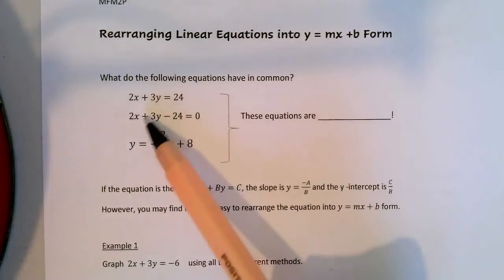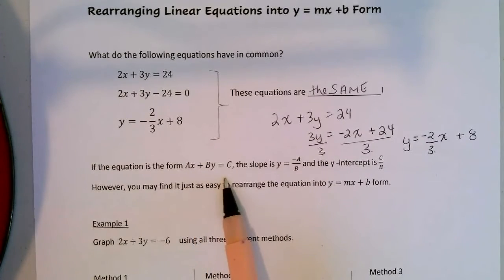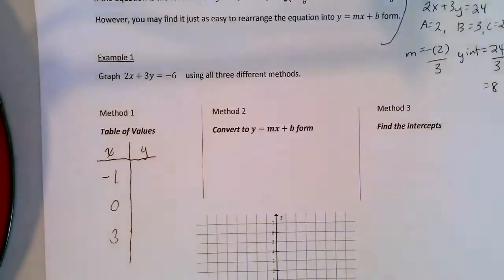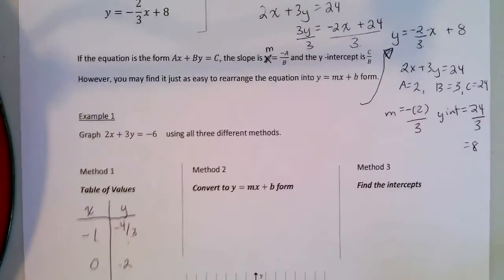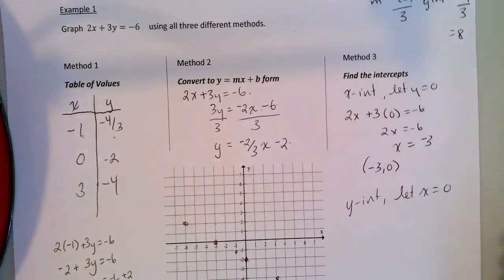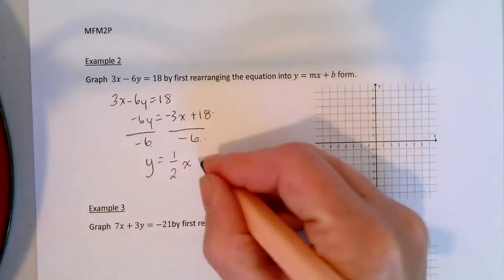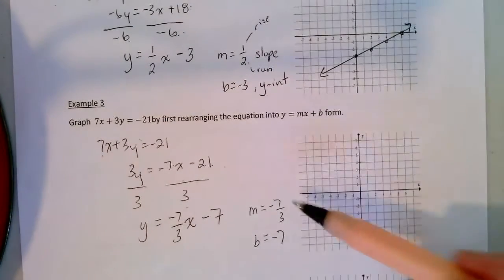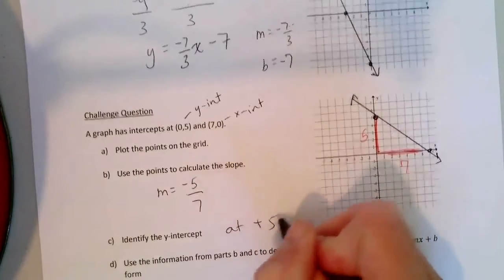10 Applied Math- Rearranging Equations of lines to y=mx + b form